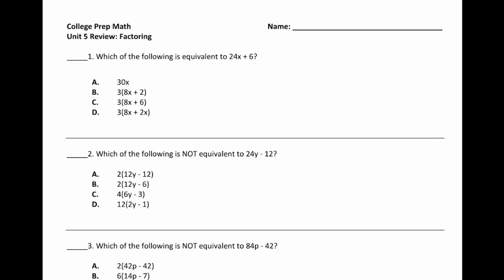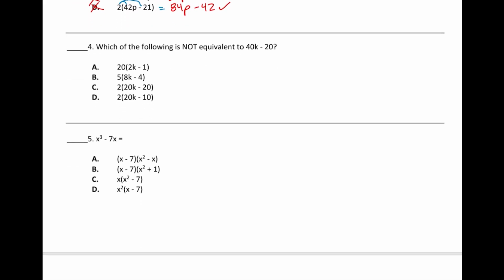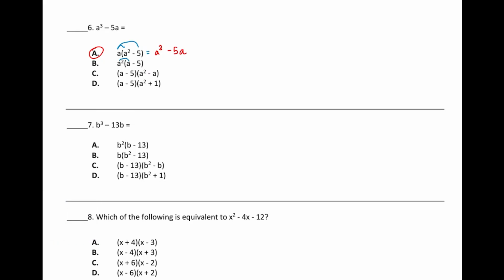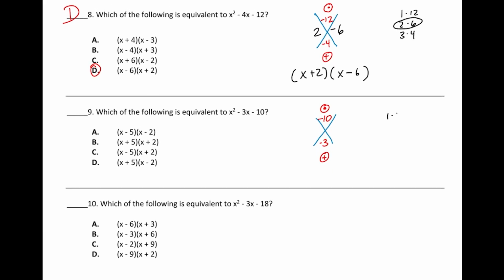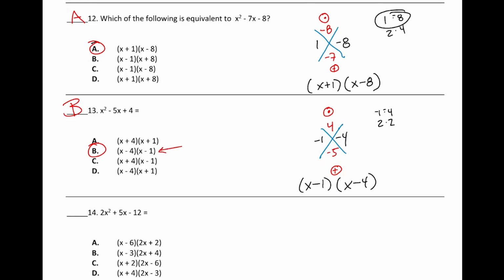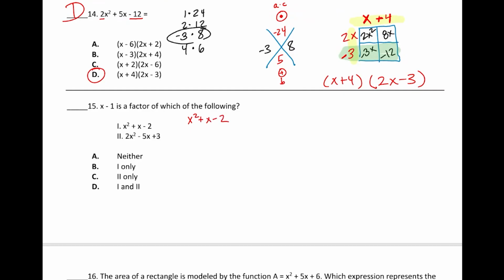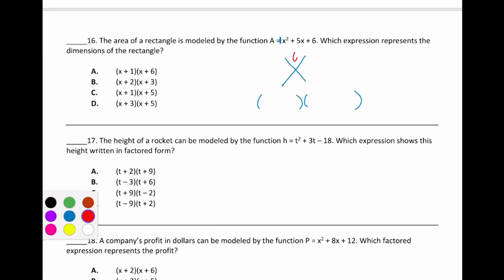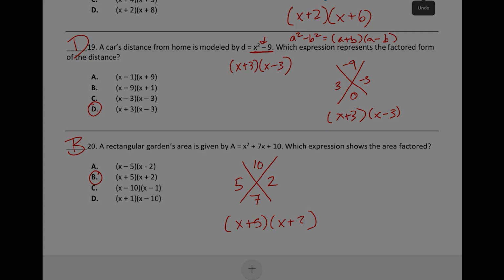TSIA2 math review - Factoring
Download a copy of these problems to try yourself!